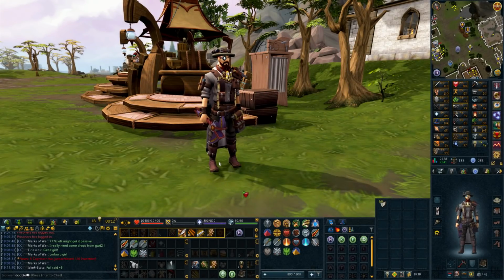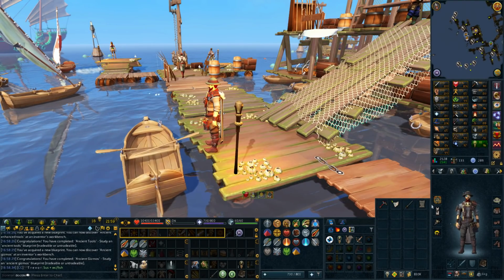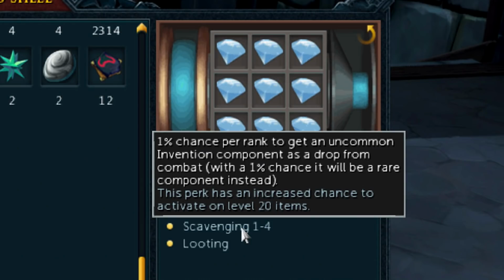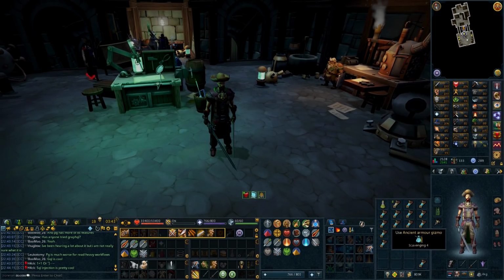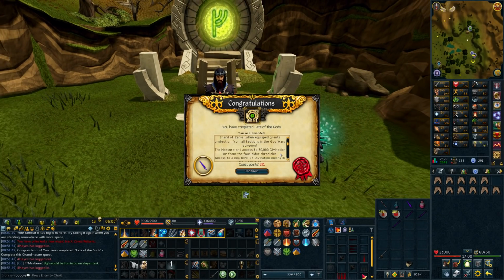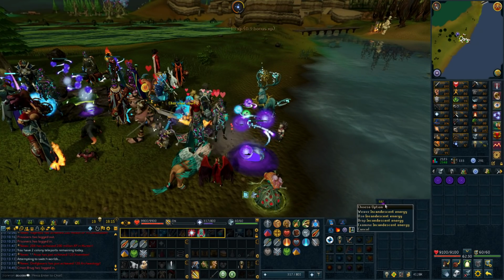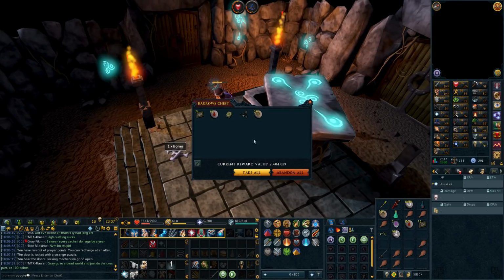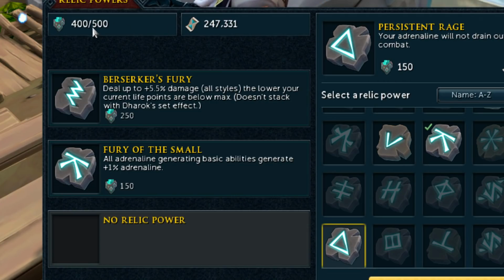This Relic is BROKEN - RS3 Ironman Progress | dooble